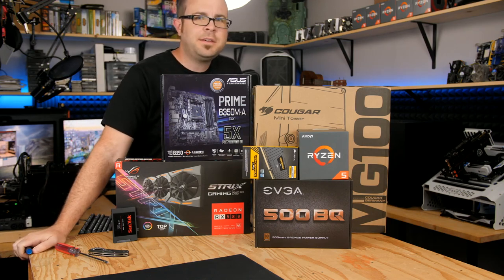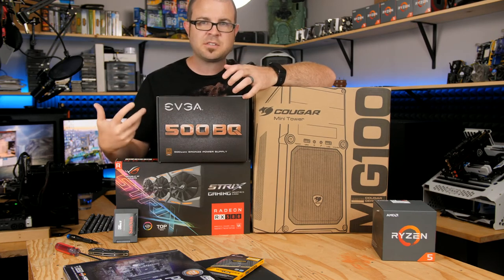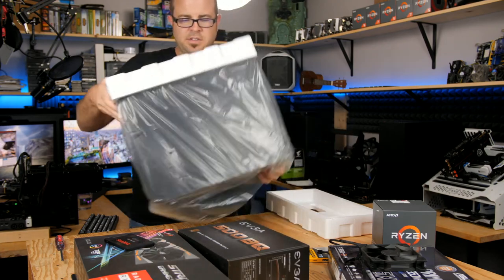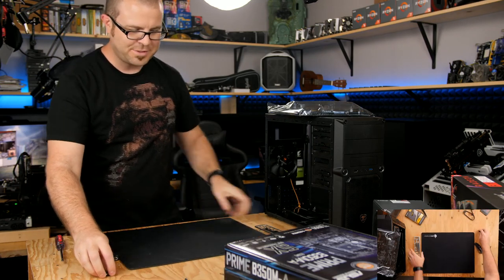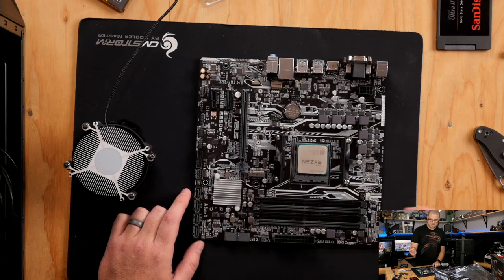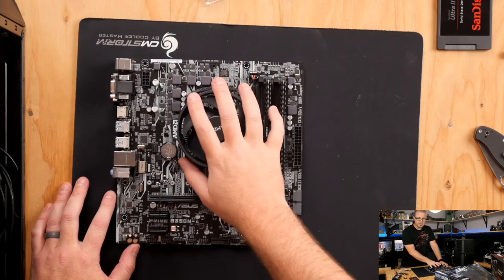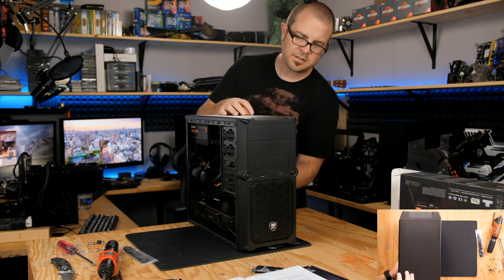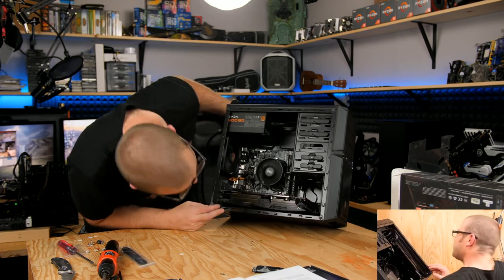How To Build a $700 Gaming PC - LIVE!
CPU - Ryzen 5 14​​00 4-Core 8-Thread AM4 ​C​PU
Motherboard - Asus PRIME B350M-A/CSM Micro ATX AM4
Memory - Corsair Vengeance LPX 8GB (2 x 4GB) DDR4-3000
Storage - SanDisk SSD Plus 240GB SSD
GPU - ASUS STRIX Radeon RX 580 8GB OC Video Card
 (less expensive 8GB RX 580s are available to stay within budget)
Case - Cougar MG100 Micro ATX
PSU - EVGA 500W BQ 80+ Bronze ATX Power Supply
 (500B version w/ugly cables is available for $37)

OPTIONAL ITEMS
120mm Case Fan
Fan Splitter

--== TIMESTAMPS ==--
1:09 Going Over The Parts
7:15 Unboxing + Prepping Case
11:15 Setting Up Motherboard
14:58 CPU + CPU Cooler Installation
20:06 Memory Installation
21:35 Case Fan
26:10 More Unboxings (GPU, PSU)
29:10 Power Supply Installation
31:40 Installing I/O Shield
33:30 Installing Case Standoffs
37:06 Installing Motherboard Into Case
40:45 Plugging In Cables + Cable Management
44:08 SSD Installation
45:50 DOGS BARKING
46:37 Plugging in Front Panel Connectors
50:35 Plugging in Power Supply Cables
52:30 SSD SATA Cable
53:25 Graphics Card Installation
57:50 Final Cable Management
59:20 Powering It On

(Edited, with Close ups etc, Intel build)